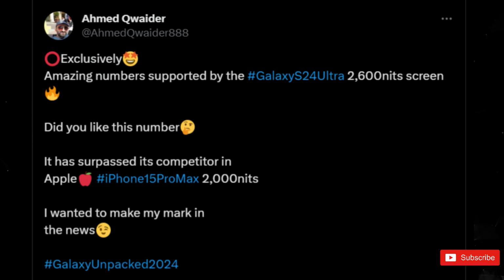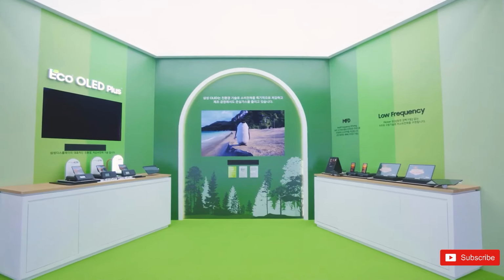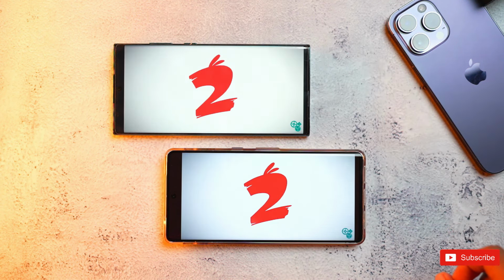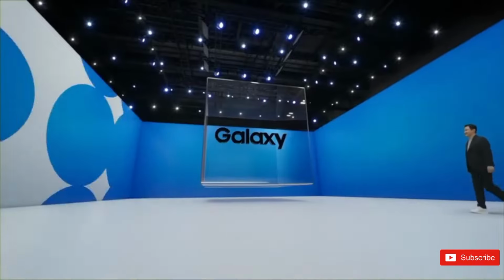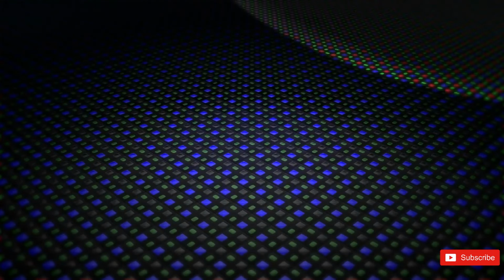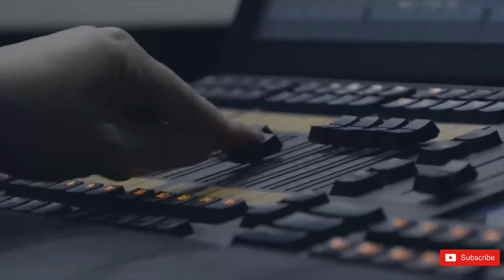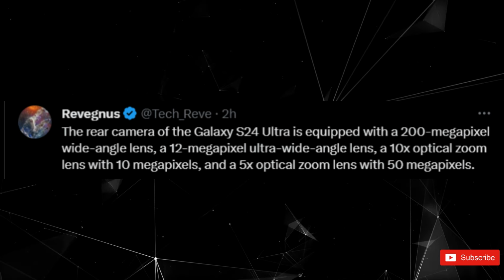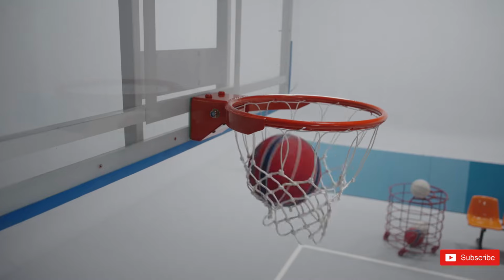Samsung Galaxy S24 Ultra - BEYOND IMAGINATION 😍😍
Galaxy S24 Ultra display could be even brighter than rumored earlier. Dynamic AMOLED 2x screen on the Galaxy S24 Ultra could have a peak screen brightness of up to 2,600 nits. That's 100 nits higher than some earlier rumors, which claimed that all three phones in the lineup—Galaxy S24, Galaxy S24+, and Galaxy S24 Ultra—will have peak screen brightness of 2,500 nits. The Galaxy S24 Ultra will reportedly feature 5x and 10x telephoto cameras. This contradicts previous rumors about the Ultra phone’s camera setup.